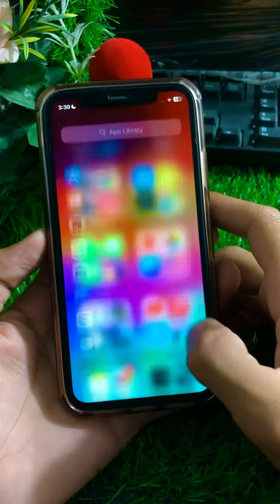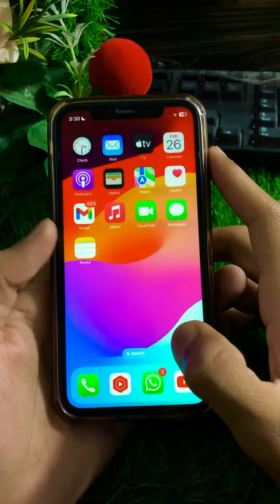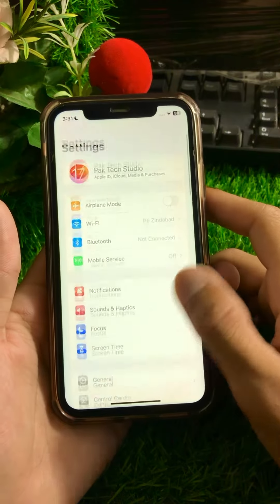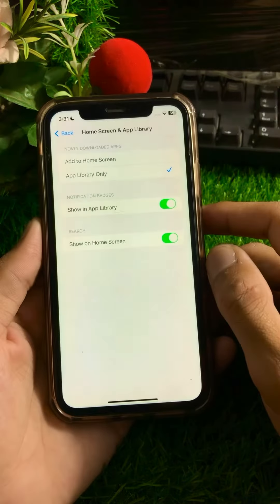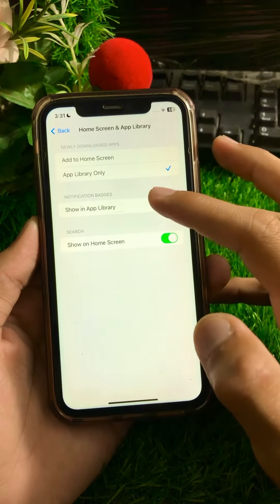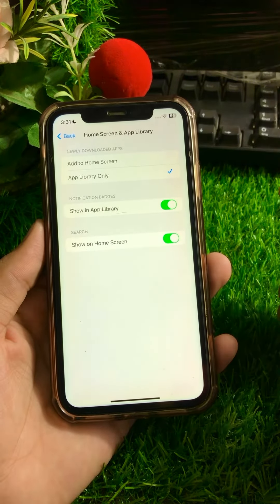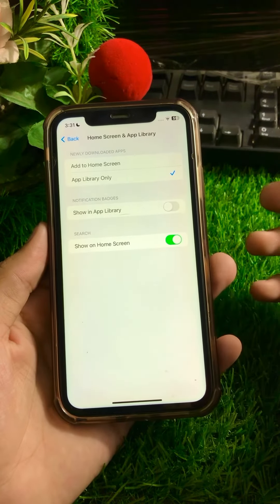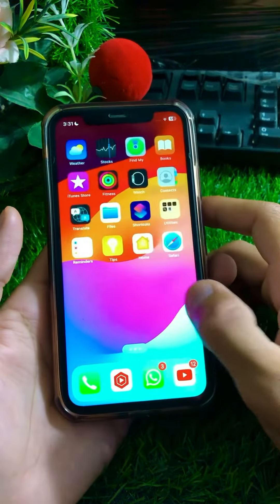How to disable notifications badges in App Library 2024 | How to remove apps notifications badges